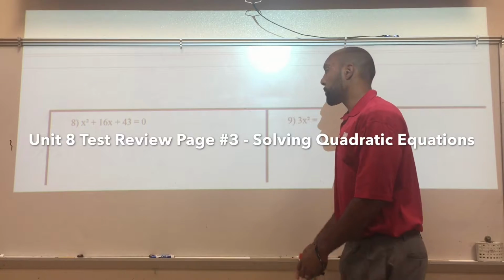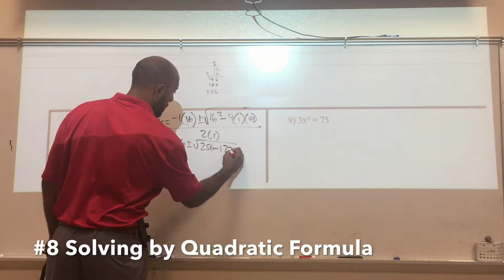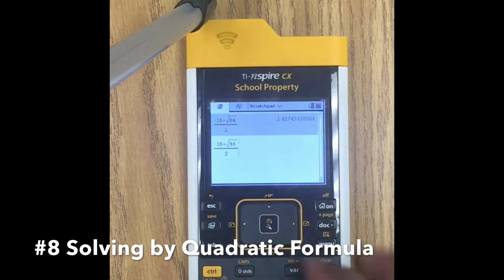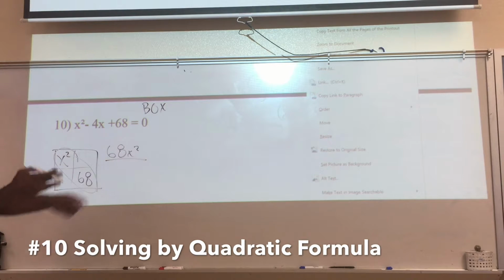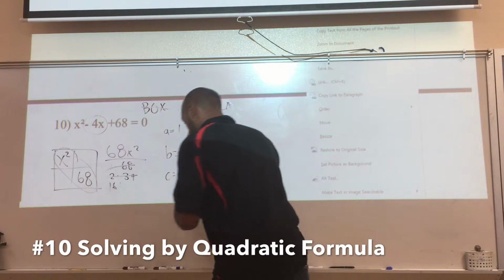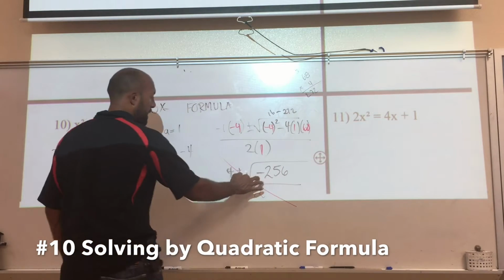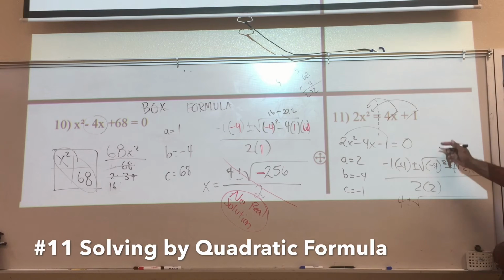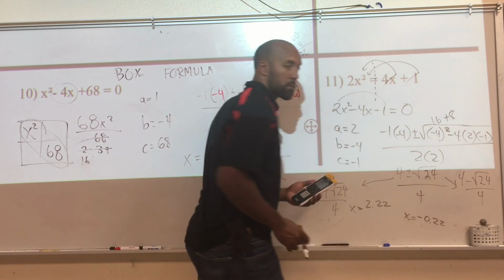Unit 8 Test Review Page #3 - Solving Quadratic Equations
Solving Quadratic Equations review